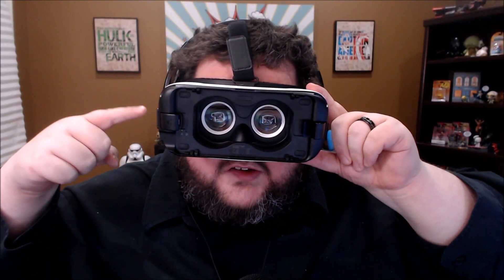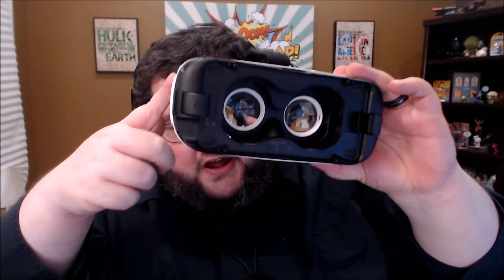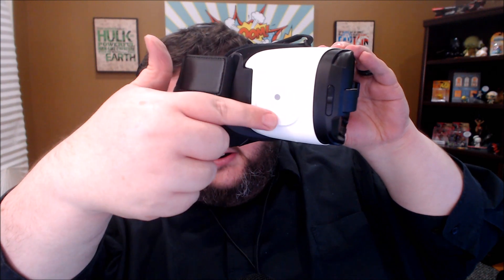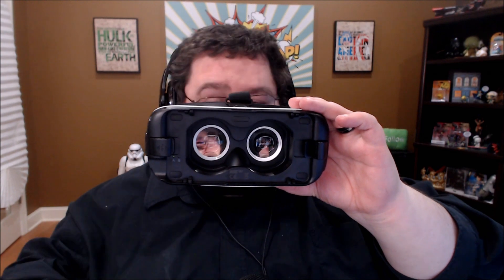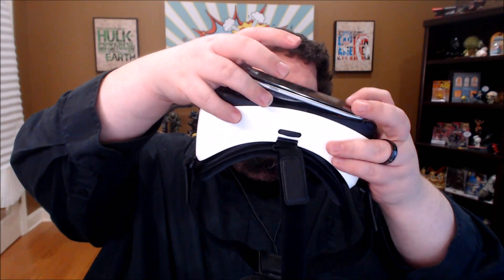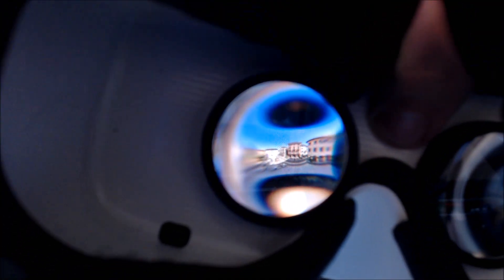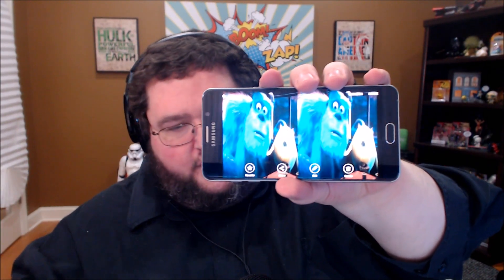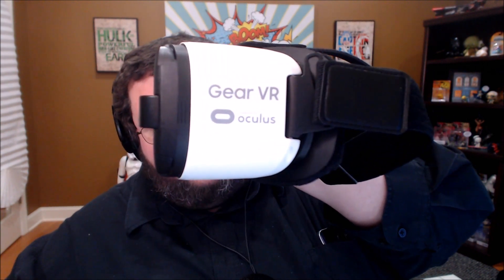GEAR VIRTUAL REALITY FIRST IMPRESSIONS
here are my first impressions of the Samsung Gear VR virtual reality device made by the folks over at oculus, the same ones making the oculus rift.  This is kind of a review, but not a full review just some first impressions after having the gear VR for about a week.

This is NOT paid promo, and I paid for the unit entirely myself